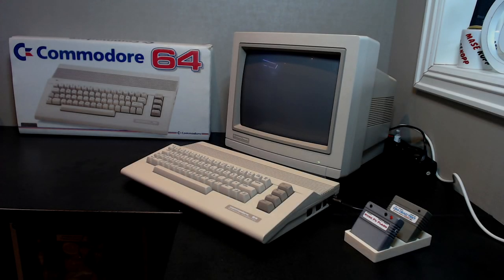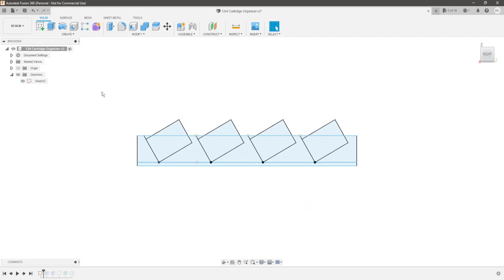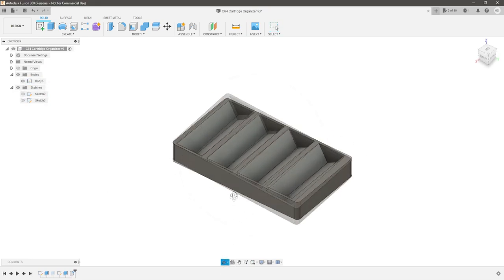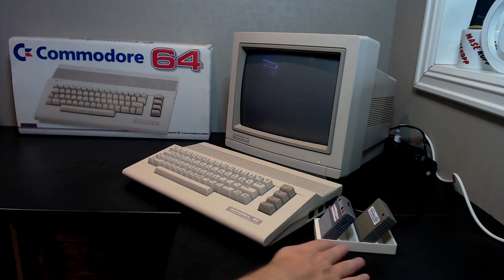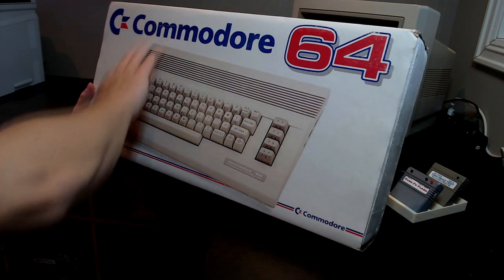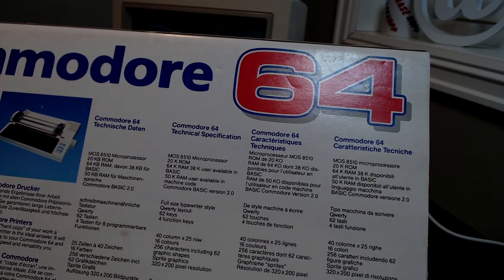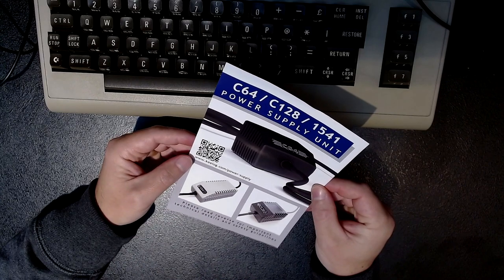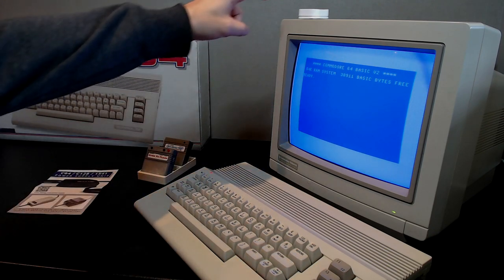Improving my C64 setup, new boxed C64C, PSU and 3D-printed cartridge holder! 📺🤩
Join me as we take a look at the Commodore 64 setup in my lab. I make some improvements, design and 3D-print a custom C64 cartridge holder and try out my new Keelog C64 replacement PSU!

Timestamps:
00:00 Intro
00:15 My C64 Corner
01:21 Custom C64 Cartridge Holder
01:35 Cartridge Holder Design & Print
03:13 3D Print Montage
04:34 Back To The C64 Corner
05:01 MOS 8510 (🤔!?)
07:03 Installing Pop-up Power Strip
09:35 Setting Everything Back Up
11:06 IKEA Trådfri
11:33 Keelog Replacement PSU
13:12 Outro